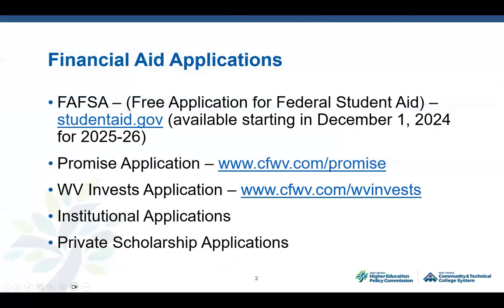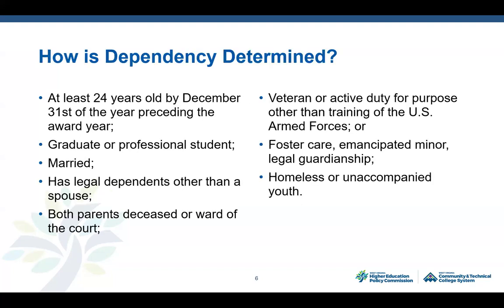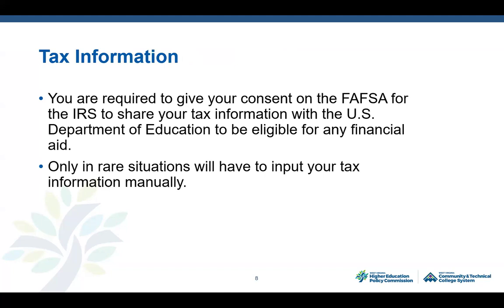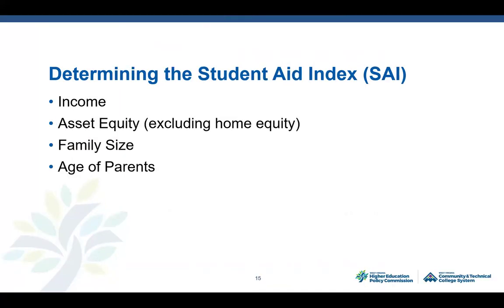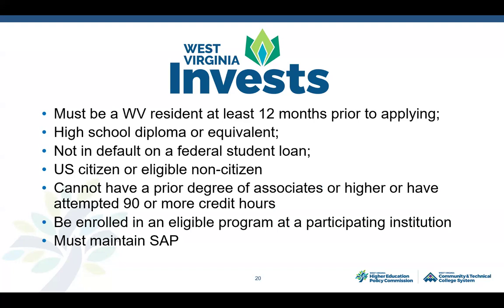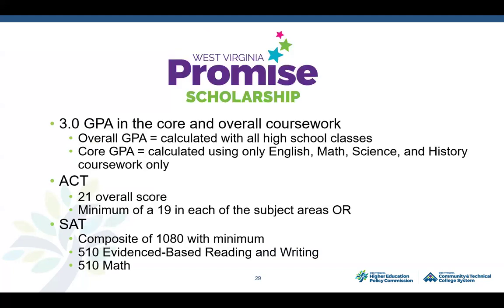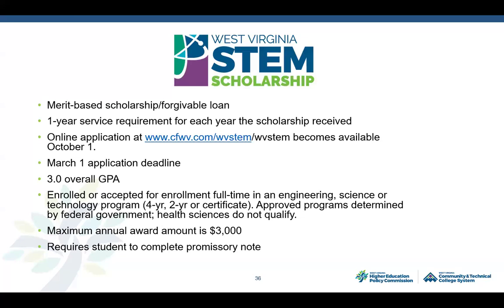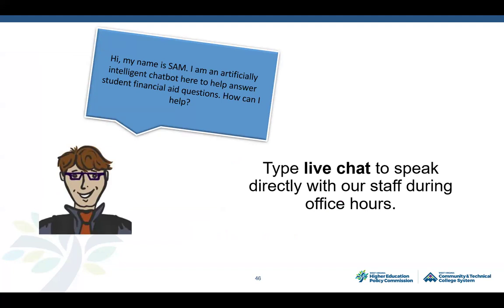Financial Aid 101